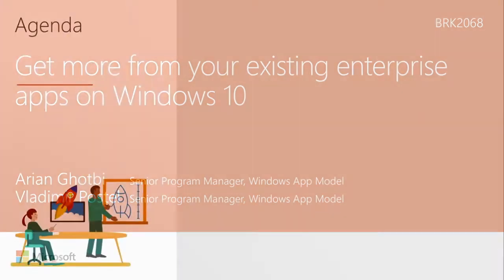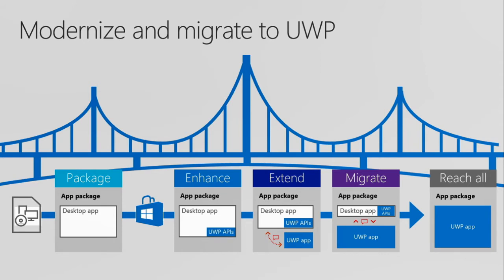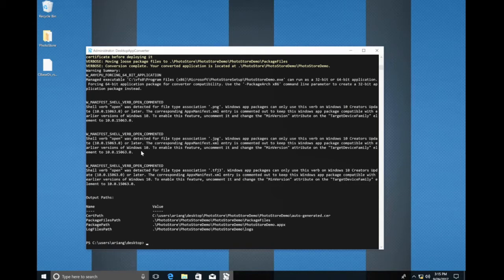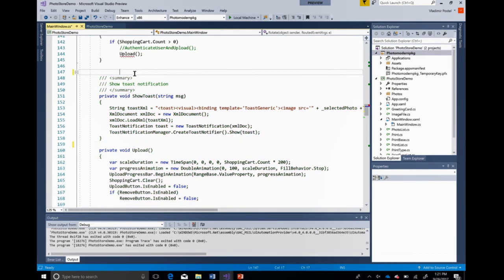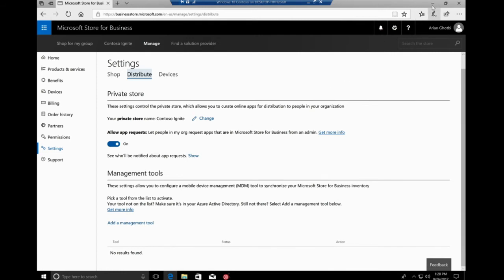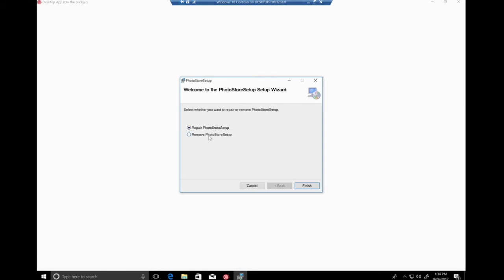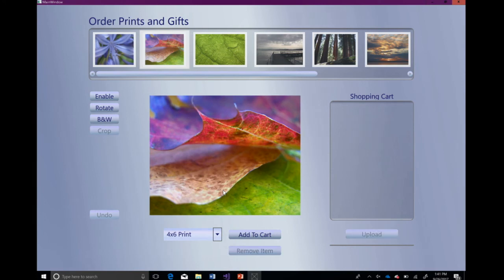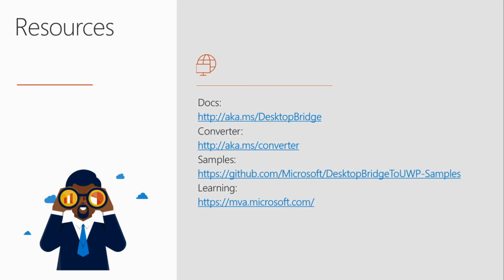Get more from your existing enterprise apps on Windows 10 with efficient deployment and DevOps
Windows 10 provides powerful new capabilities for enterprise applications. In this session we will show you how your current applications can benefit from these new Windows 10 features and the Universal Windows Platform.